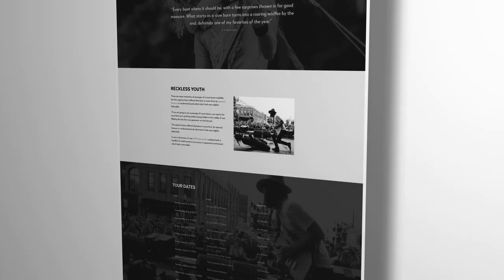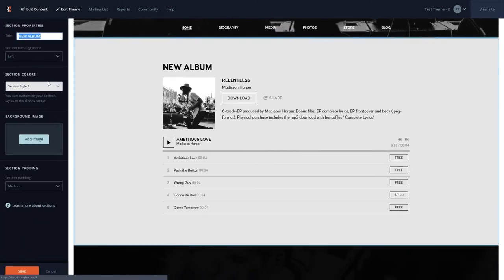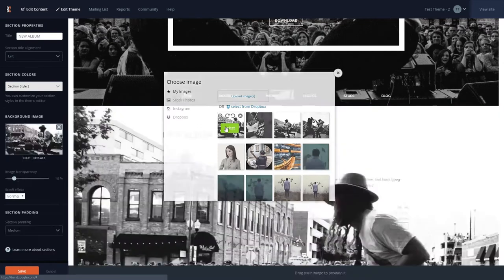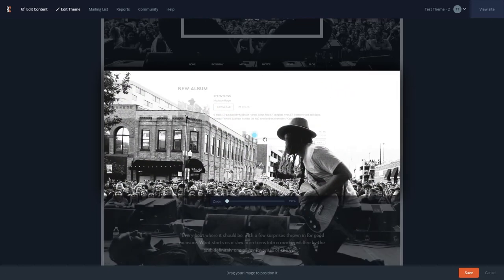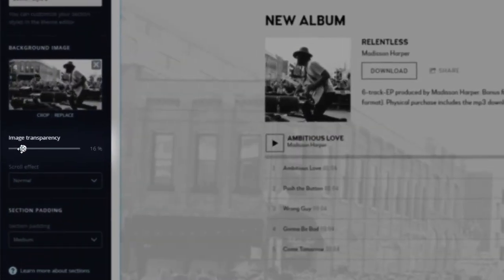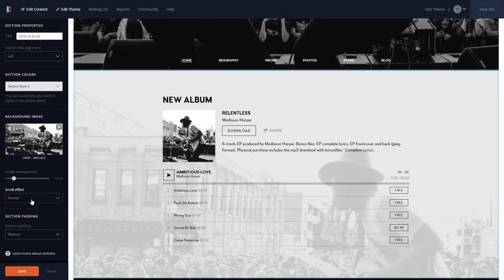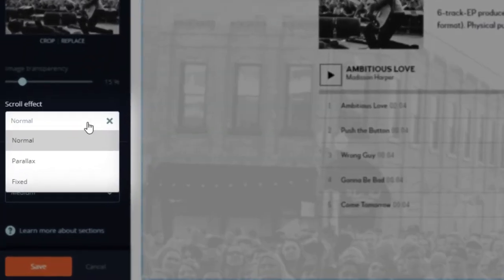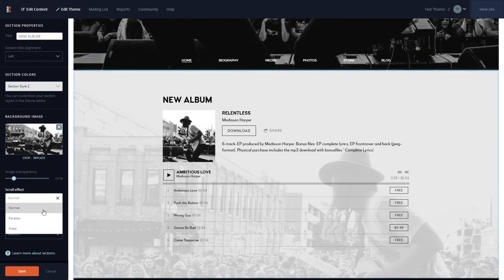How to add background images to sections on your website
If you’re looking for a way to make your band’s website really stand out, we have an exciting new update: you can now add background images to sections!

Sections are a great way to define content on your page, and you can add up to three section styles on your website. Now with section background images, you can add even more texture to the page and really make your content pop!

When editing a section, there is now an option to add a section background. After adding a photo, you are presented with image controls to crop the image and set the focal point. Once the photo has been added, you can tweak its opacity.

- 3 scrolling effects: normal, parallax, and fixed

And now the fun part: you can choose between 3 scrolling effects: normal, parallax, and fixed:

Normal: the image covers the section area and scrolls with the content normally
Parallax: the image scrolls with the content at a different speed
Fixed: the image stays fixed in the background as the content scrolls

We hope you enjoy adding background images to the sections on your website, and can’t wait to see the designs you come up with!

About Bandzoogle